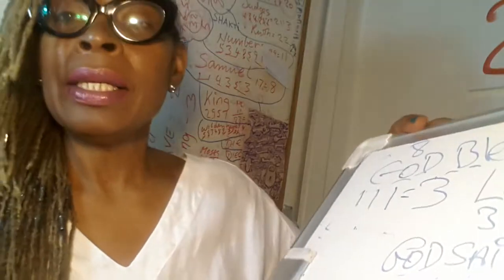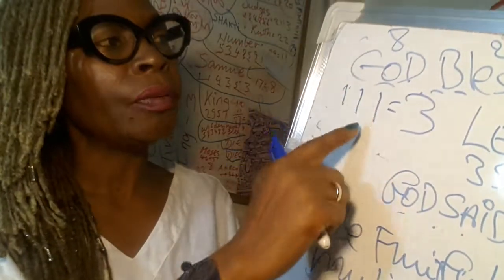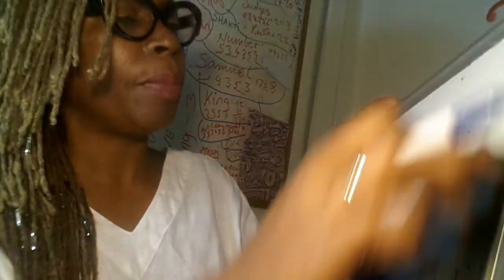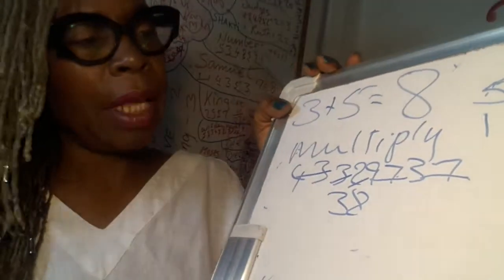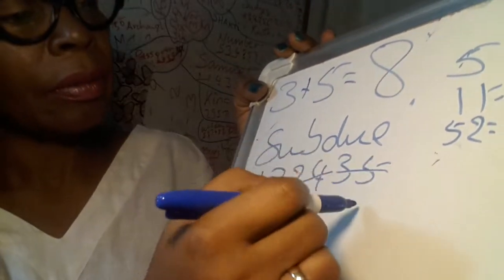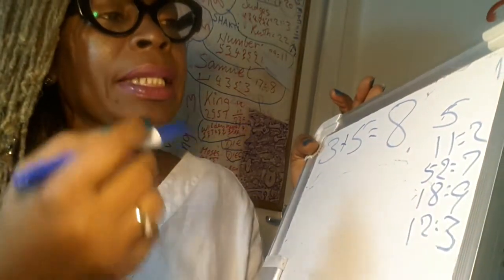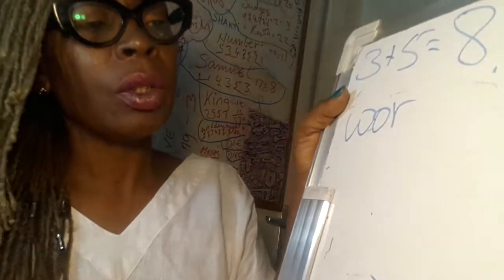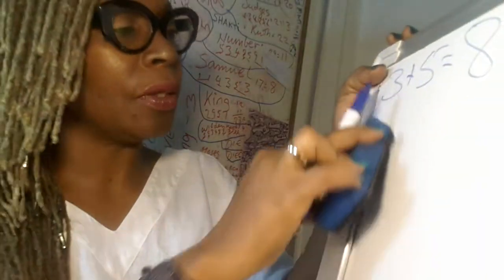The Cycle of Life and Creation and numbers 369 = fff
Let there be light and there was light